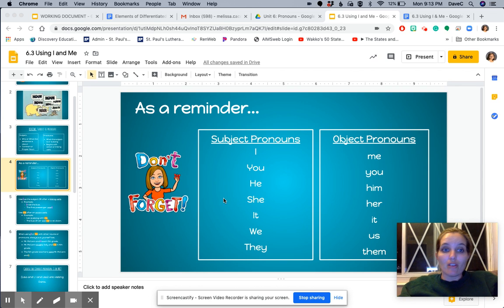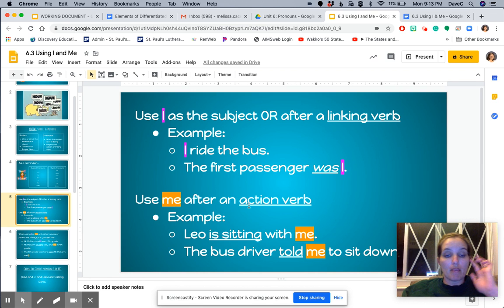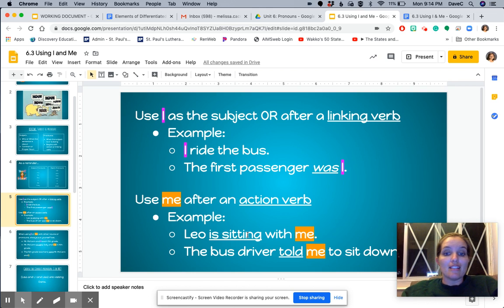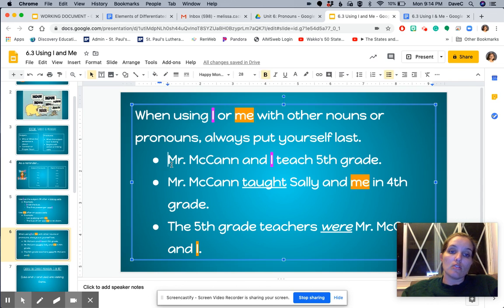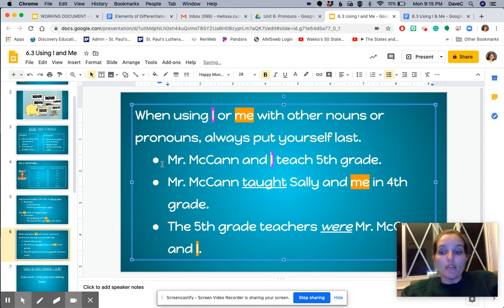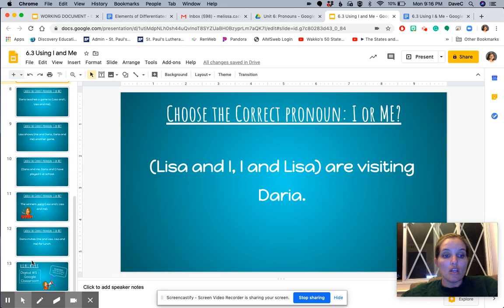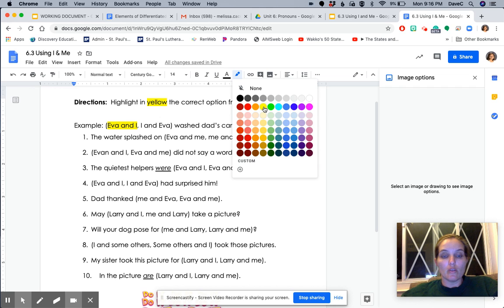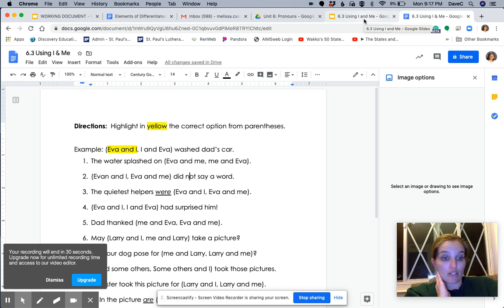6.3 Using I & Me